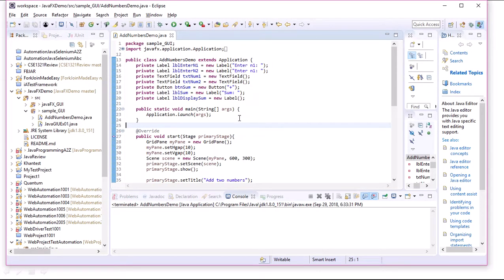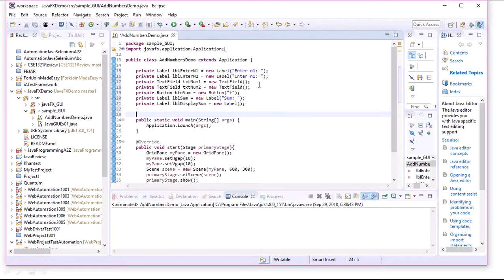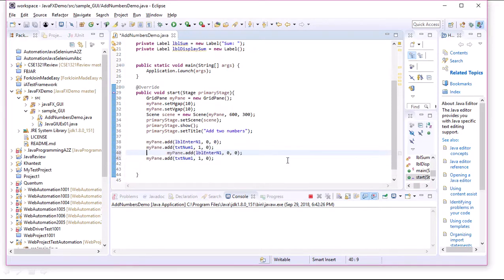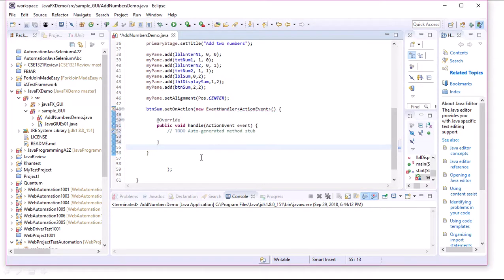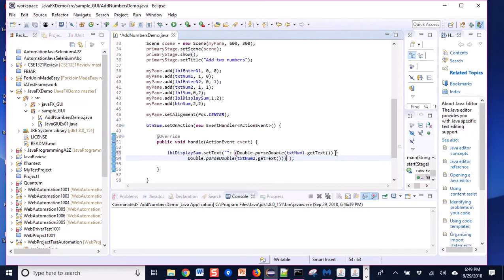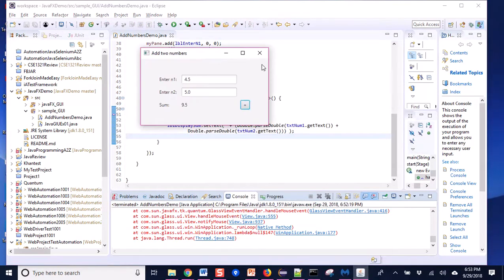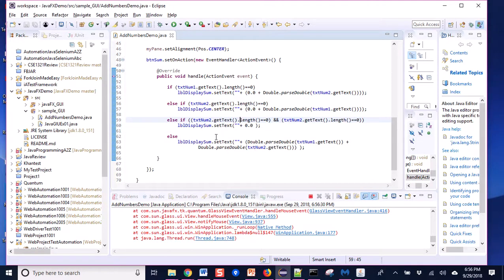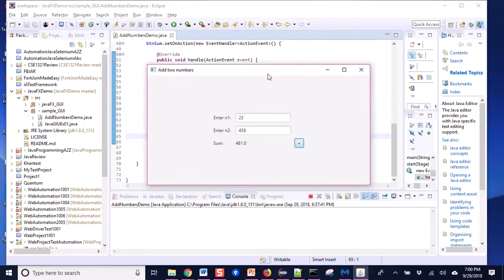A GUI Program with JavaFX to Add Two Numbers